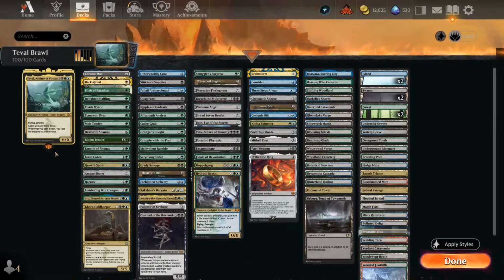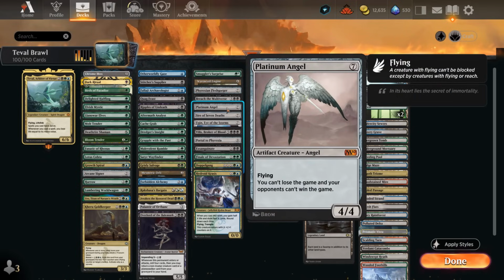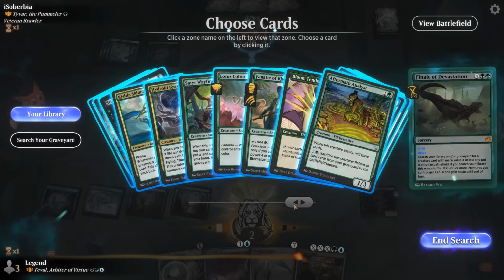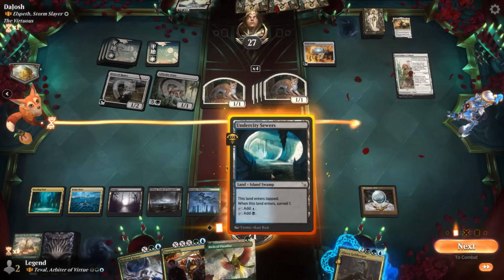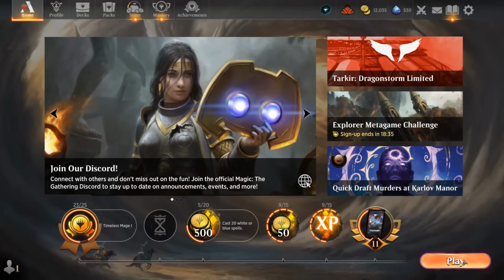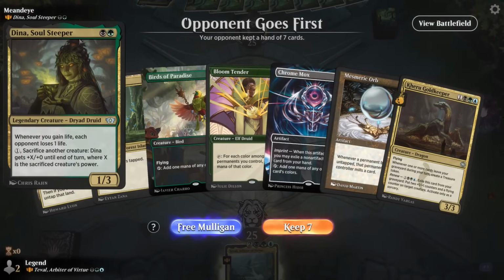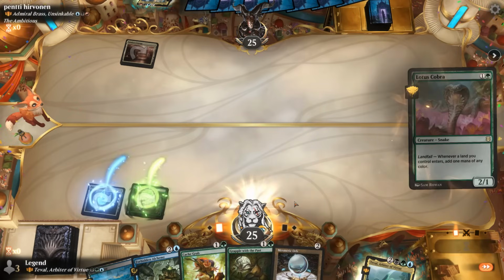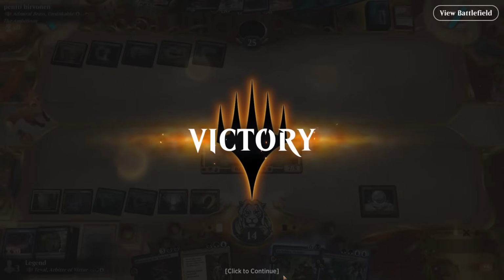This card literally broke the game.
Magic: The Gathering Arena deck tech & gameplay with a Sultai Delve deck, ft. Teval, Arbiter of Virtue as commander in Brawl.

00:00 - Intro
02:02 - Deck Tech
10:59 - vs Tyvar, the Pummeler
16:39 - vs Elspeth, Storm Slayer
28:32 - vs Loot, the Pathfinder
36:21 - vs Dina, Soul Steeper
41:57 - vs Admiral Brass, Unsinkable
50:14 - vs Narset, Jeskai Waymaster